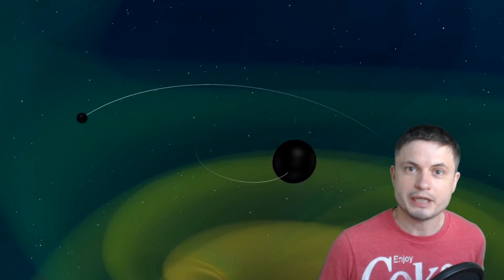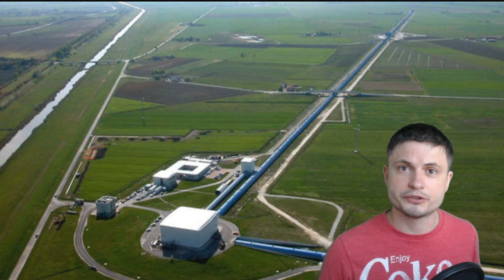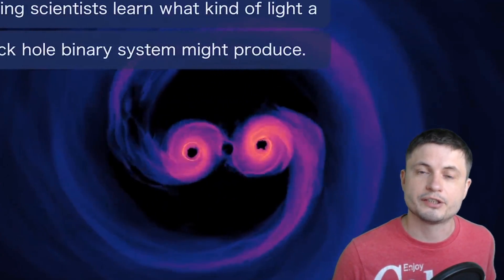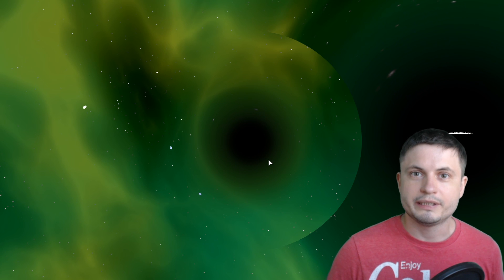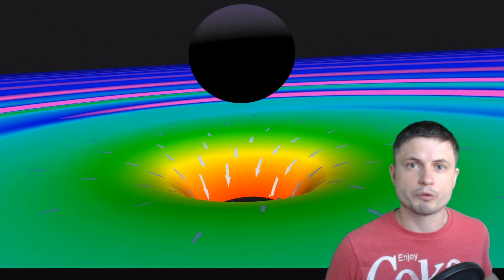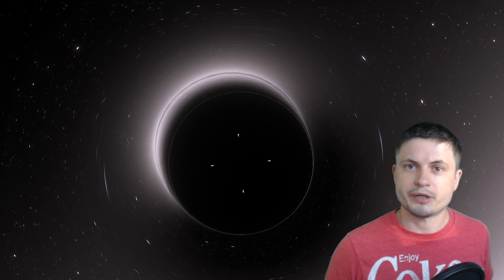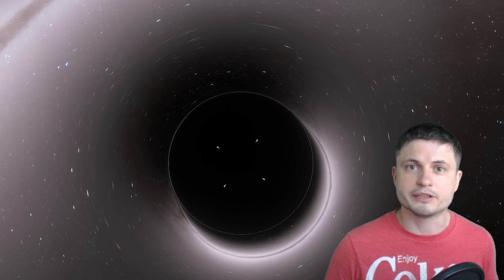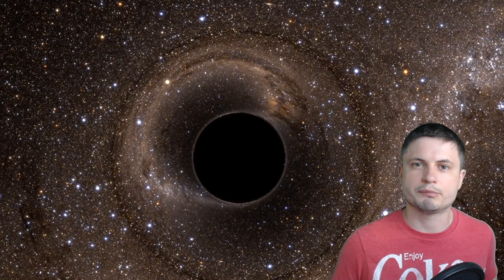The First Ever Colliding Black Holes To Produce Light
Hello and welcome! My name is Anton and in this video, we will talk about the first ever detection of a black hole collision that produced visual light.

Specifically, great thanks to the following members:

Morrison Waud
Vlad Manshin
Mark Teranishi
TheHuntress
Ralph Spataro
Albert B. Cannon
Lilith Dawn
Greg Lambros
adam lee
Gabriel Seiffert
Henry Spadoni
J Carter
Jer
Silver surfer
Konrad Kummli
Nick Dolgy
UnexpectedBooks.com
Mario Rahmani
George Williams
Shinne
Jakub Glos
Johann Goergen
Jake Salo
LS Greger
Lyndon Riley
Lauren Smith
Michael Tiganila
Russell Sears
Vinod sethi
Dave Blair
Robert Wyssbrod
Randal Masutani
Michael Mitsuda
Assaf Dar Sagol
Liam Moss
Timothy Welter MD
Barnard Rabenold
Gordon Cooper
Tracy Burgess
Douglas Burns
Jayjay Volz
Anataine Deva
Kai Raphahn
Sander Stols
Bodo GraÃŸmann
Daniel Charles Smith
Daniel G.
Eugene Sandulenko
gary steelman
Max McNally
Michael Koebel
Sergio Ruelas
Steven Aiello
Victor Julian Castillo
xyndicate
Honey Suzanne Lyons
Olegas Budnik
Dale Andrew Darling
Niji
Peter Hamrak
Matthew Lazear
Alexander Afanasyev
Anton Newman
Anton Reed